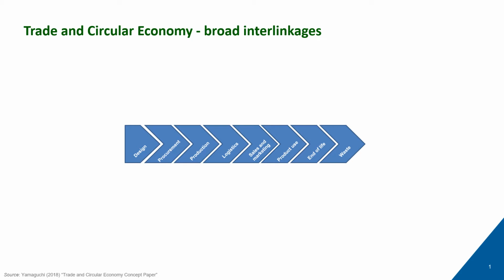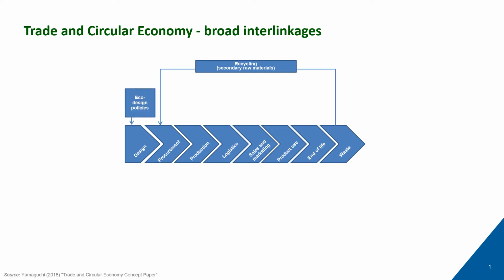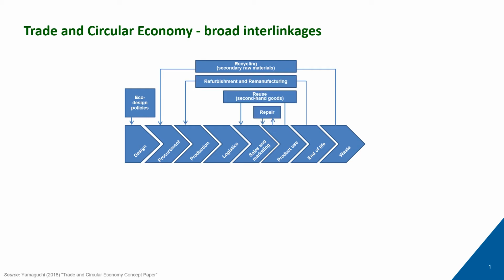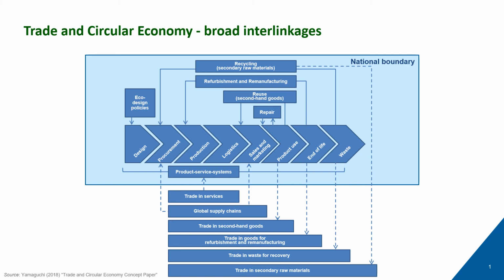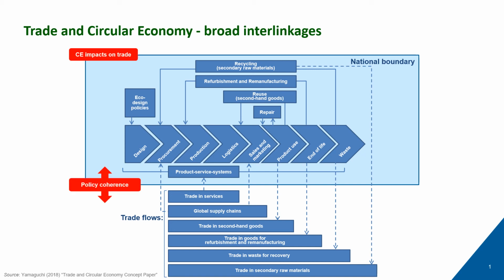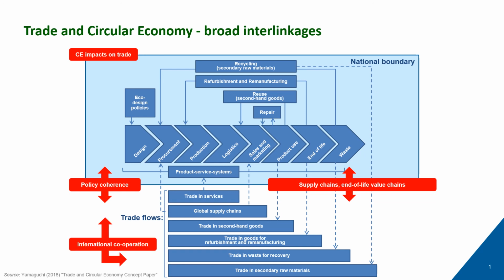Trade and Circular Economy - broad interlinkages